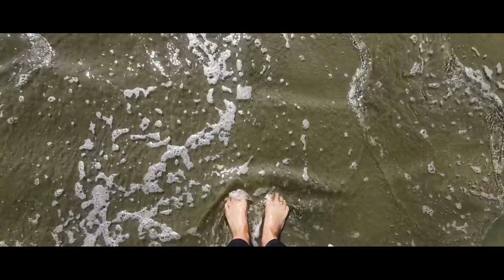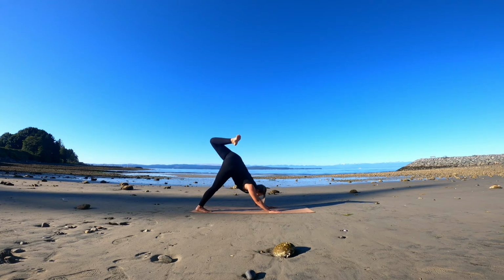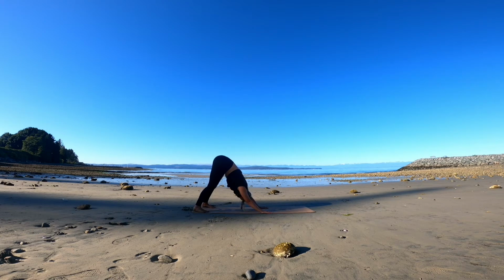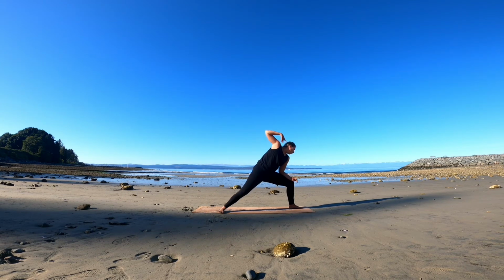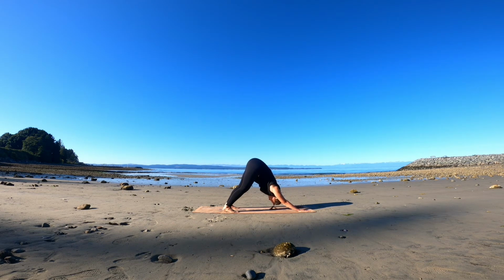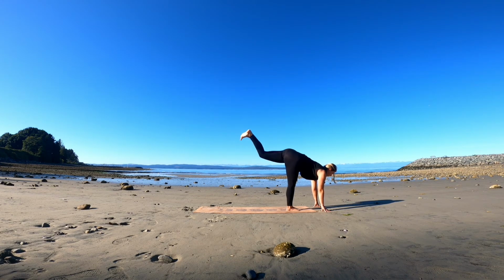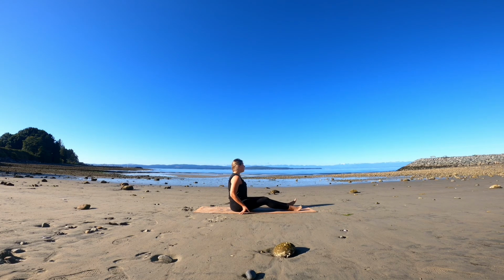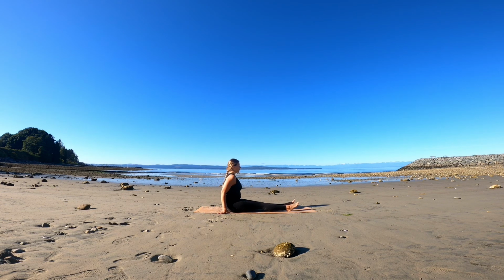Energizing Morning Flow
This Practice by the ocean in beautiful Tofino, British Columbia will awaken your senses by engaging your mind and moving through the ebb and flow balance of core, glute exercises and Vinyasa yoga.

Grab your water bottle & meet me on your mat